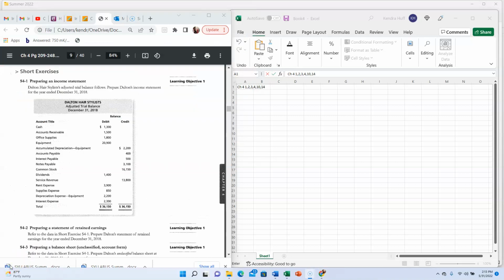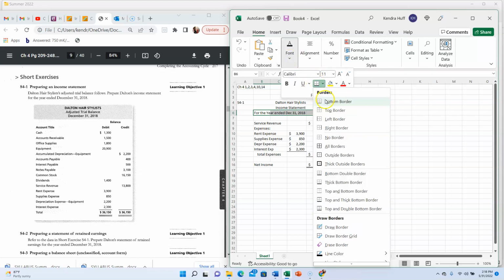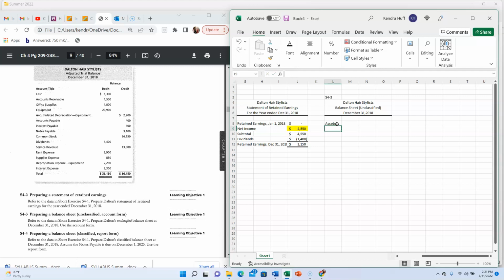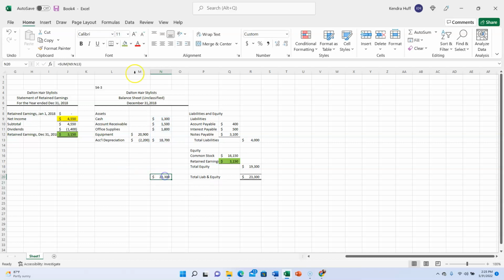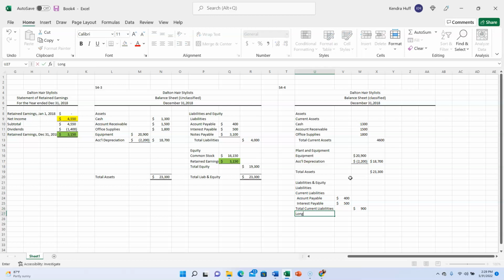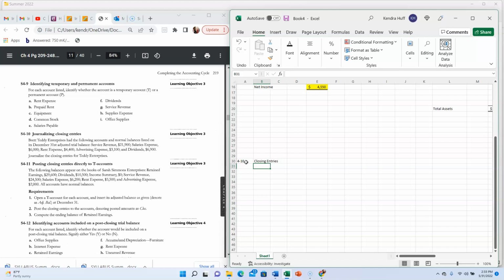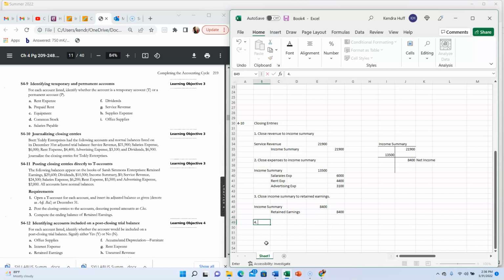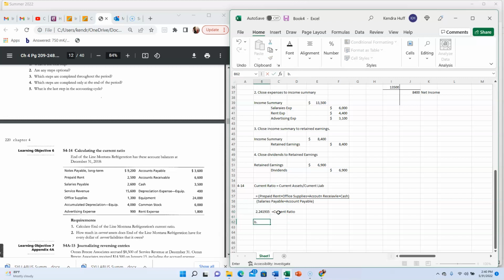Acct 2301 Ch 4 HW